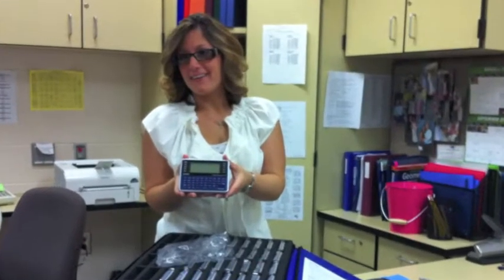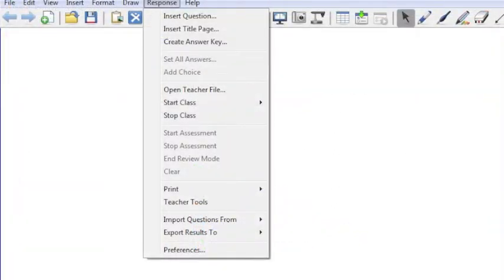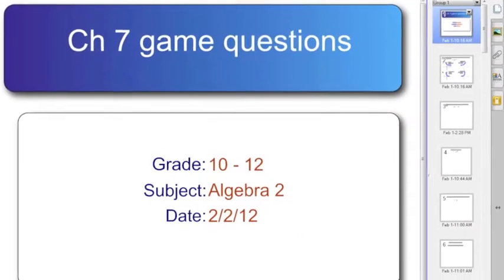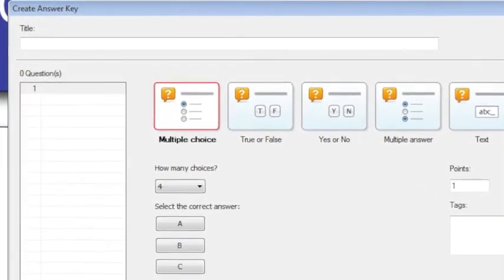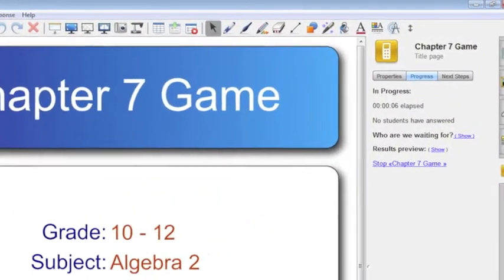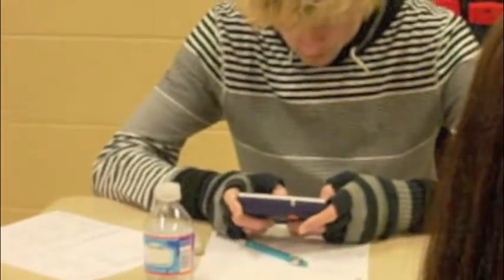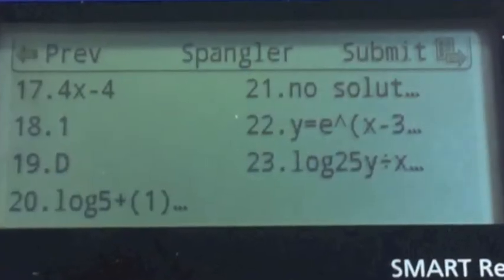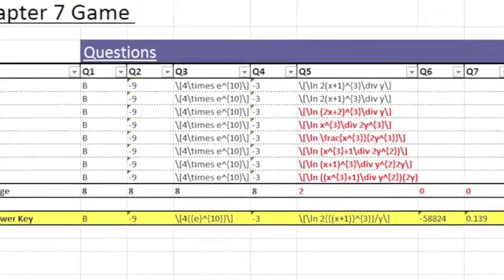Smart Response Activities